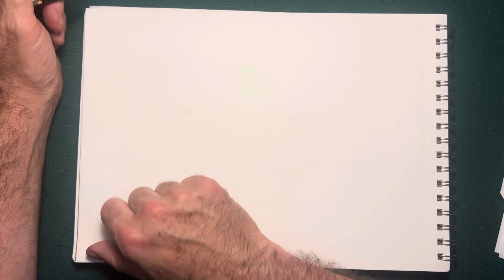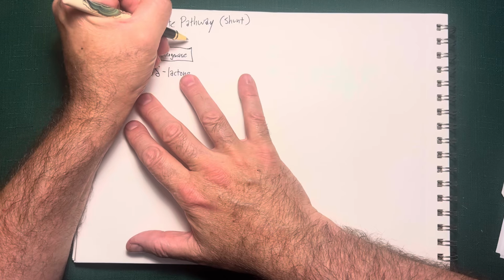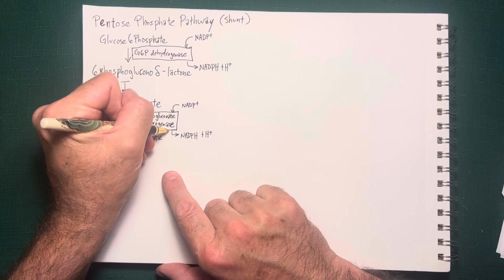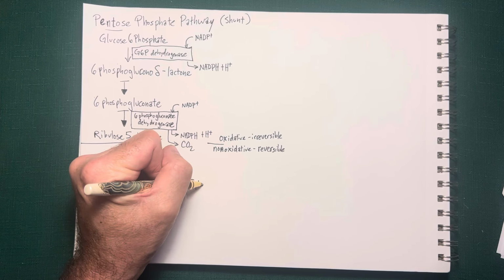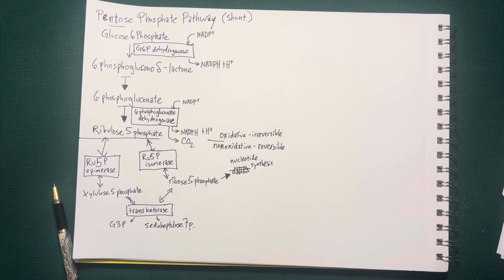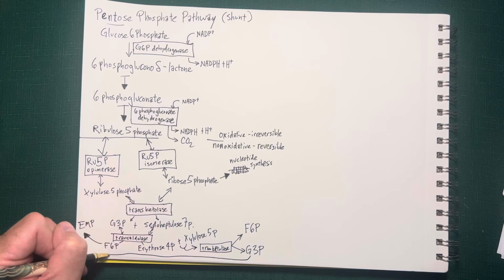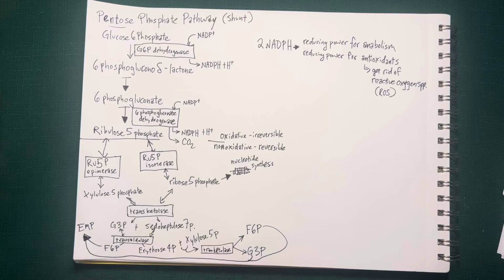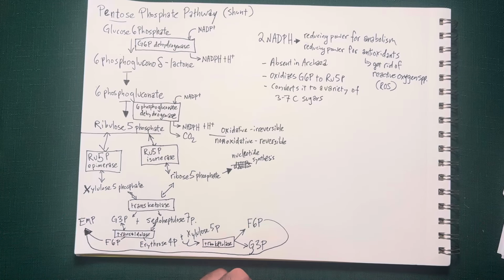Pentose Phosphate Pathway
The pentose phosphate shunt is used to harvest energy for anabolism and to generate intermediates for other important bio molecules